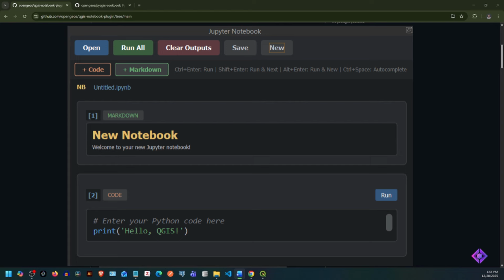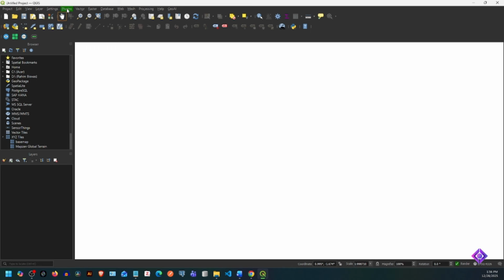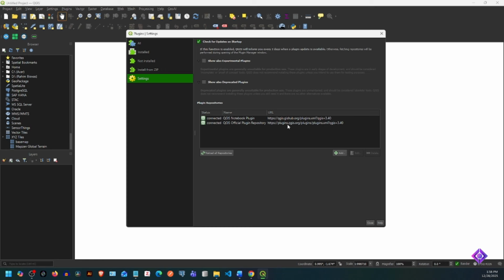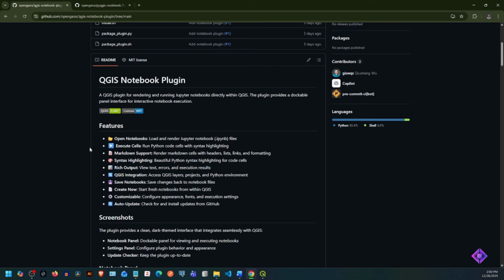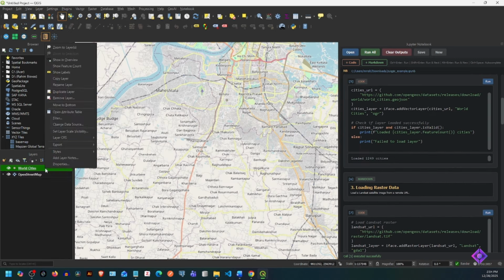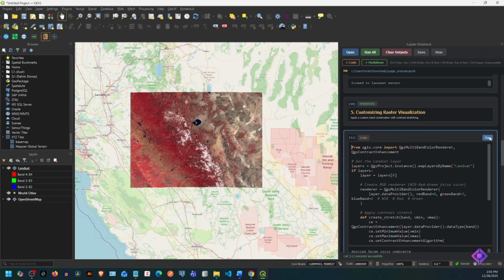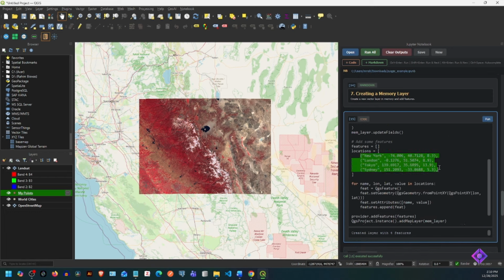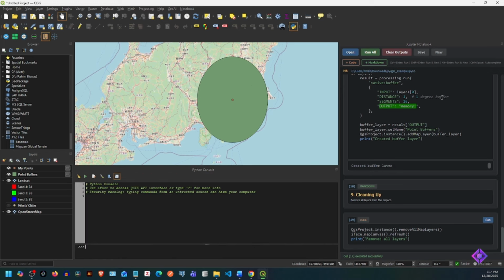Use Jupyter Notebook Directly Inside QGIS!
In this video, I explore the new QGIS Notebook Plugin by OpenGeos, a powerful tool that brings the functionality of Jupyter Notebooks directly into the QGIS interface. This plugin allows us to write Python code, visualize data, and document our geospatial workflows without ever leaving the map canvas.

Whether you are a geospatial data scientist, developer, or analyst, this tool will help organize your scripts and improve your productivity.

To download more example Jupyter Notebook files, visit this GitHub repo

A huge shoutout to Dr. Qiusheng Wu ( @giswqs  ) and the OpenGeos for developing these amazing open-source tools.

⏱️ Timestamps:
0:00 - Introduction
0:48 - Installation
3:05 - Exploring Jupyter Notebook Plugin